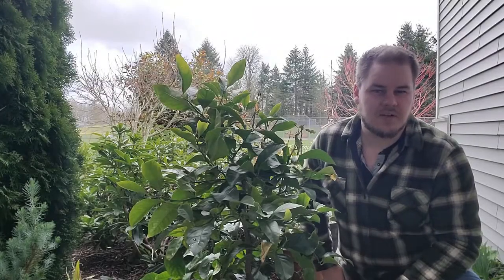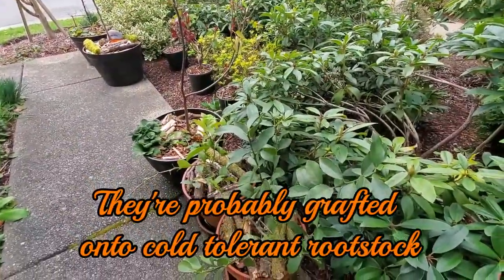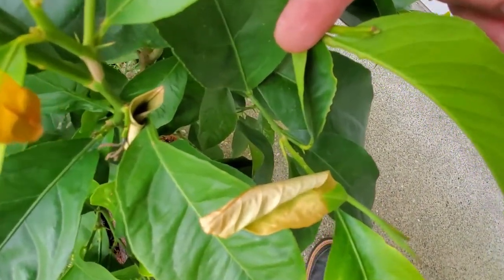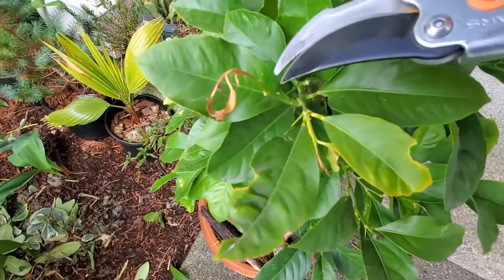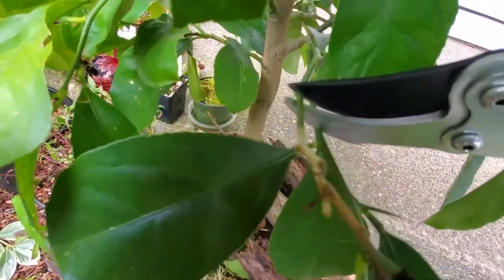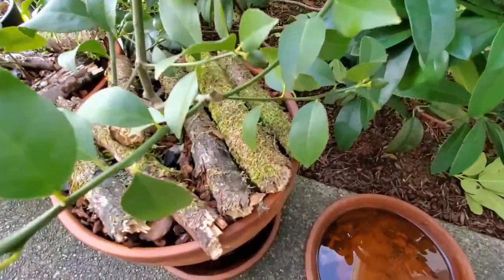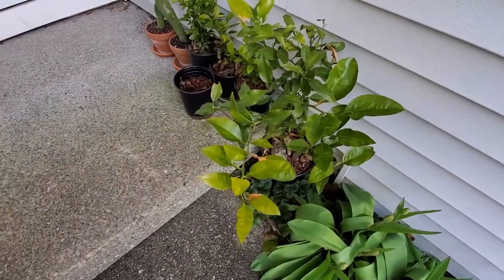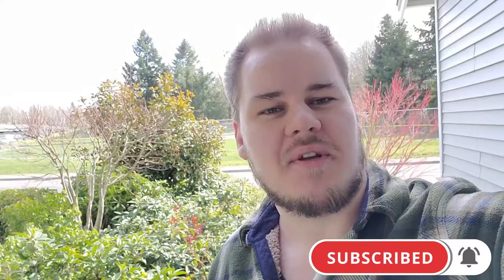Spring Pruning Citrus And Cleanup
This video's about pruning the tips that got hit by frost, and shaping some of the growth to grow in a better direction.

You don't need to prune citrus much, but taking off dead branches is advisable, and I do prefer to do some shaping.